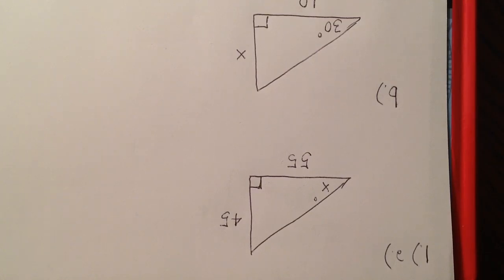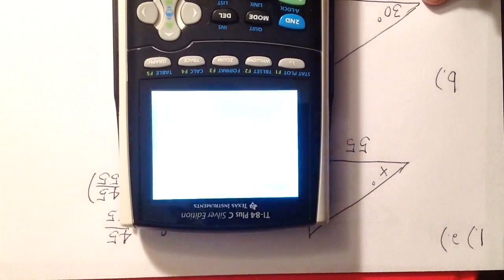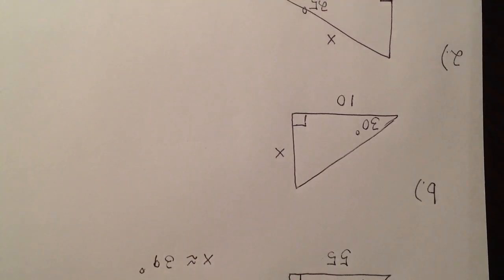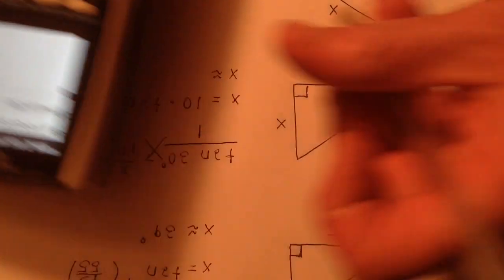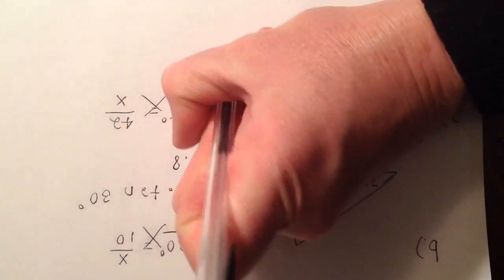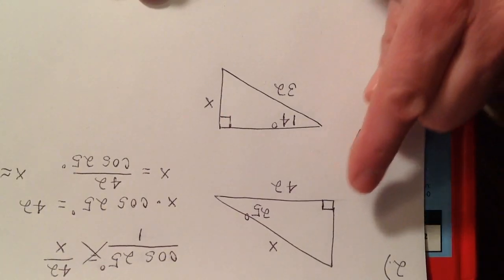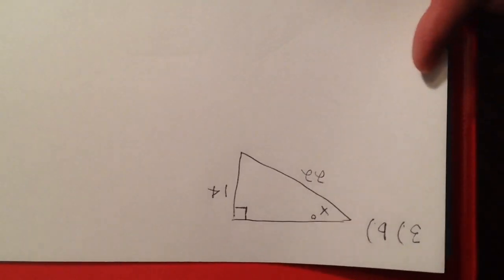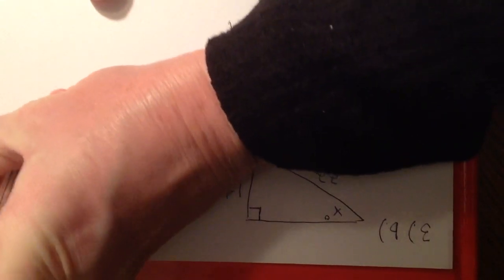Trigonometry - Solving Right Triangles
Trigonometry - Solve Right Triangles